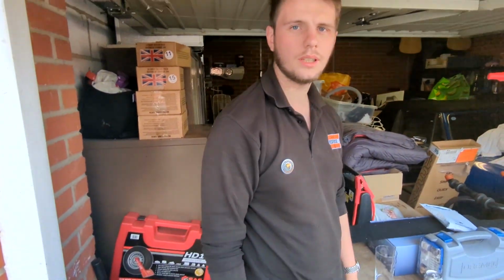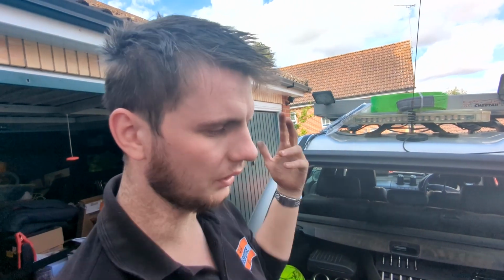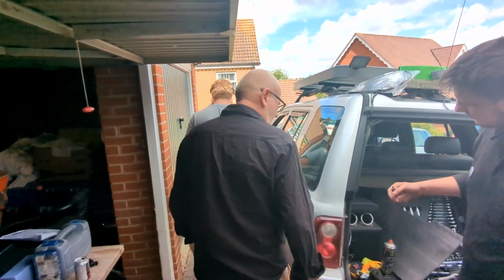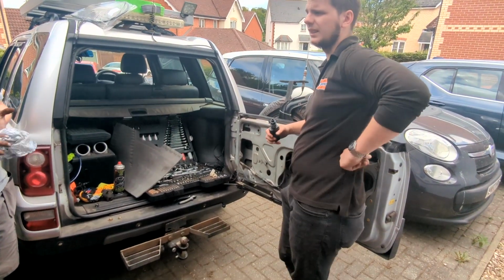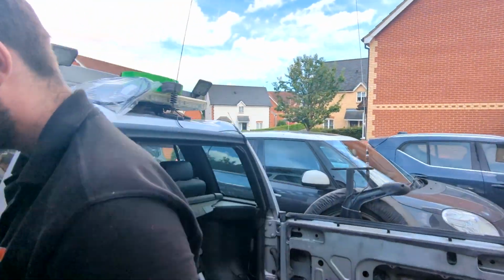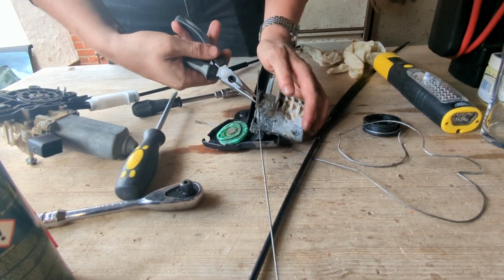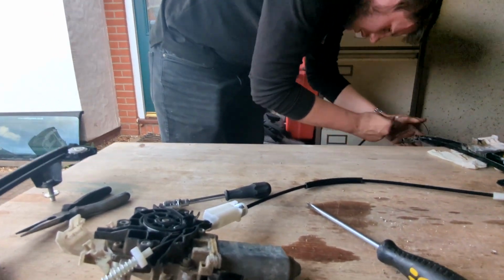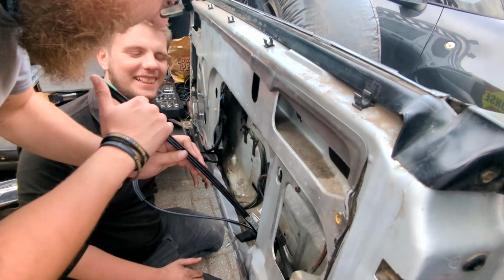Fixing Land Rovers! Tinkering With Land Rovers Volume 1 | Rear Windscreen Fix | Freelander | Disco3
Part 1 of the "Land Rover Tinkering" series. Henry tried to fix the electric rear windscreen mechanism on his Freelander 1, and Adam does. something. to his Discovery 3.

Part 2 next week!